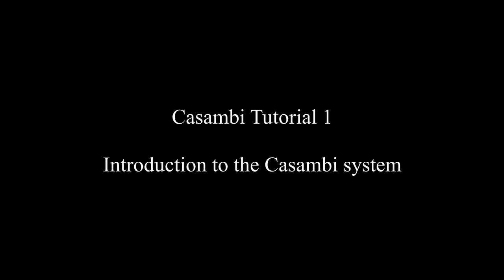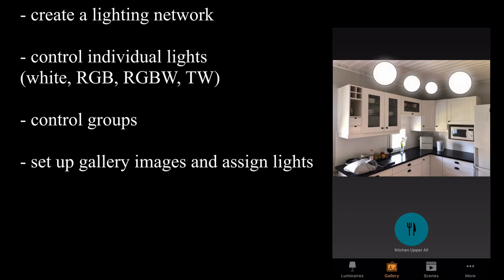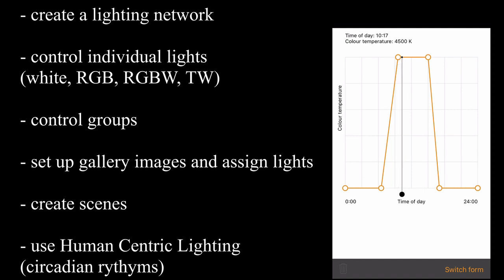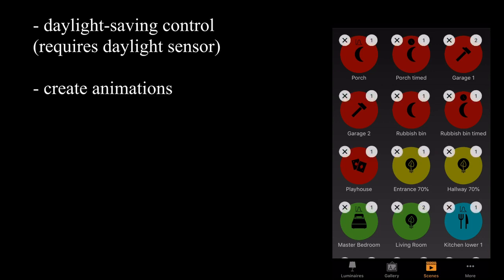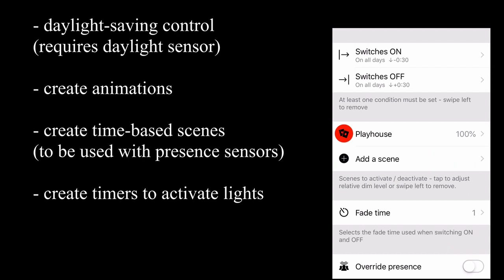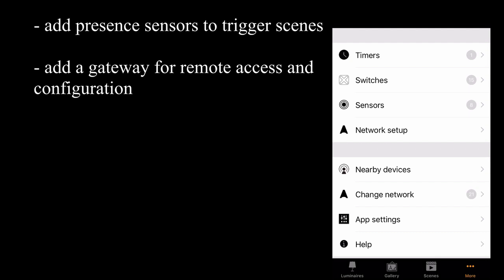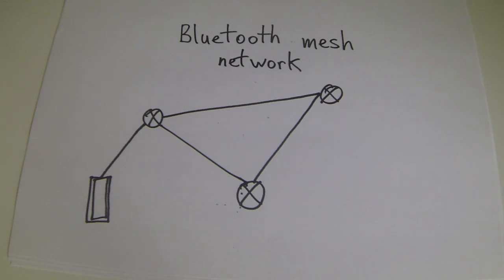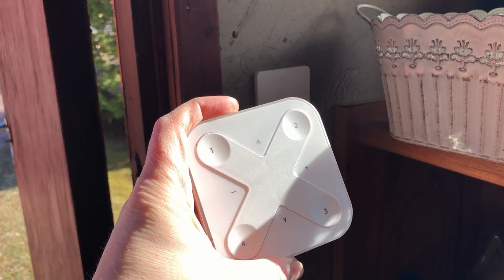Casambi Tutorial 1 - Introduction to the Casambi eco system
This video explains the different functions available within the Casambi system.